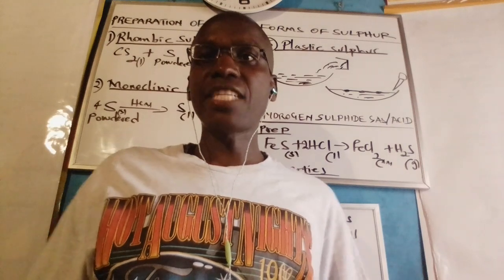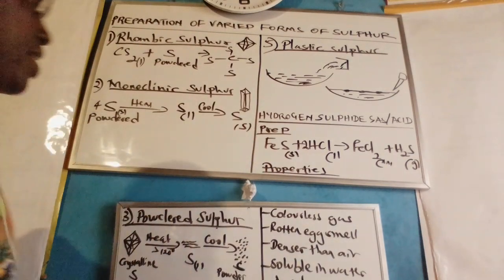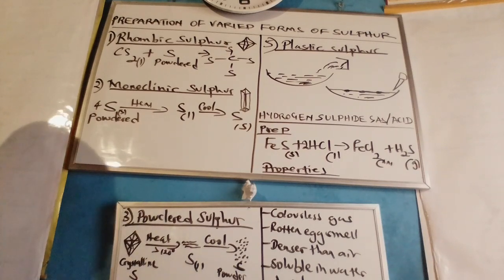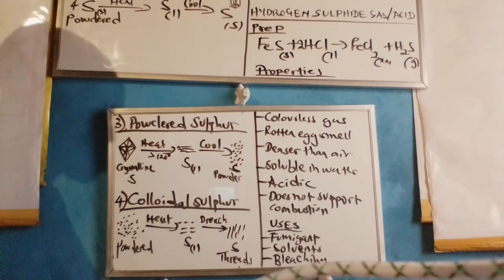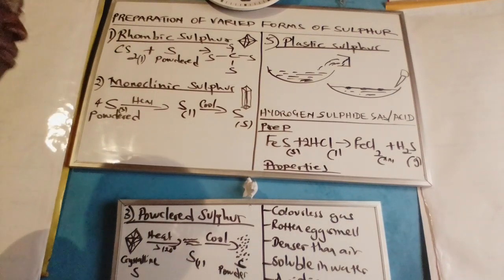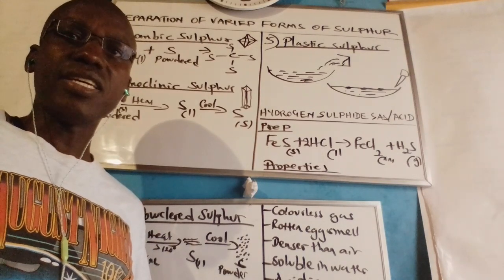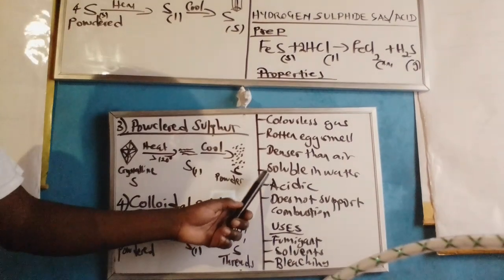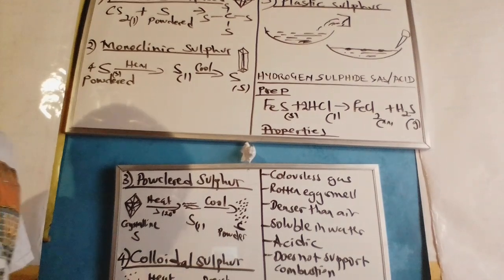Sulphur - Preparation and Forms